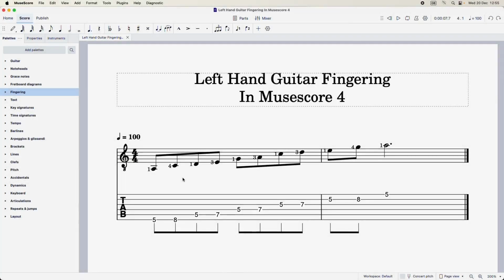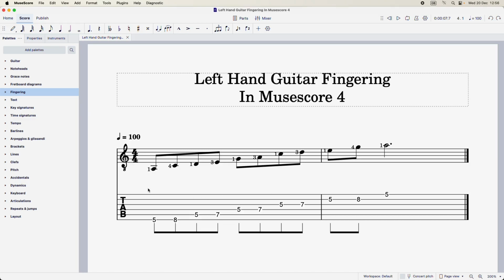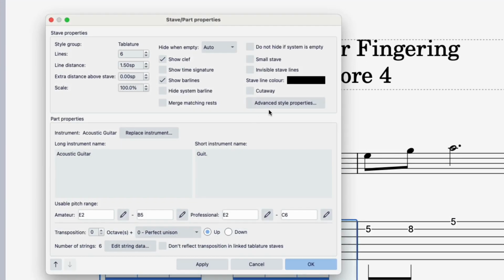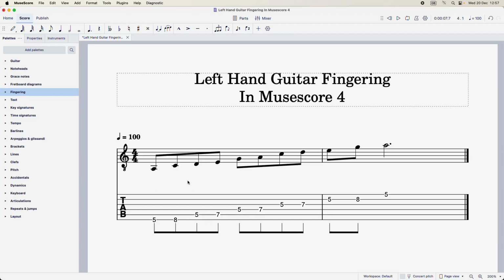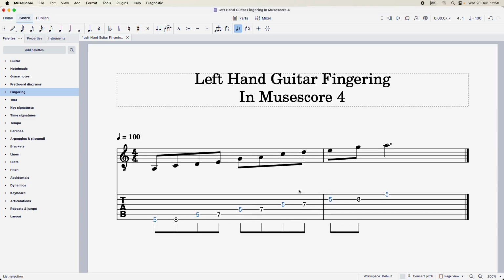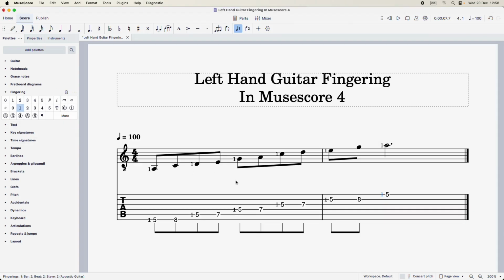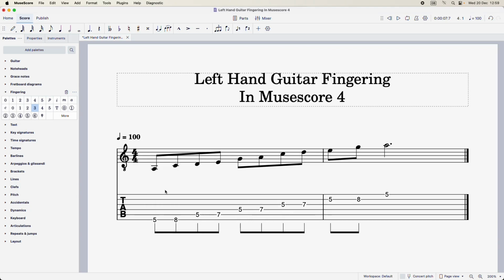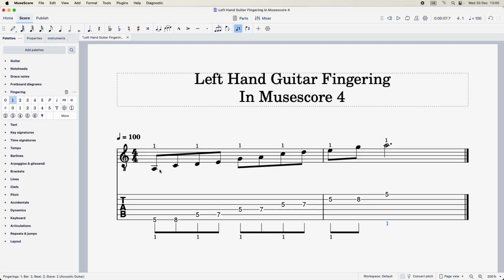How To Add Left Hand Guitar Fingering In Musescore 4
Want to indicate which fretting hand fingers to use in your guitar score? It's pretty straightforward—just follow along with the video.